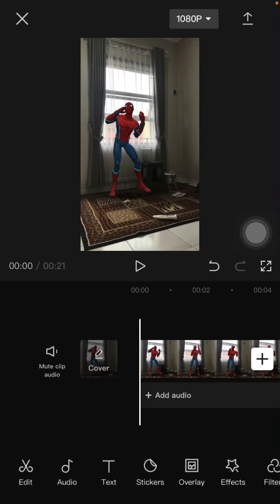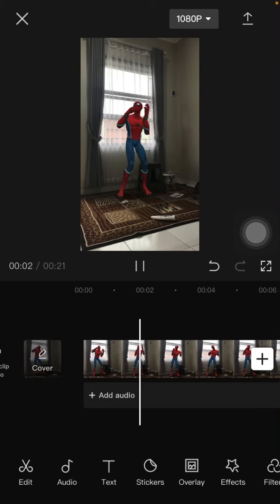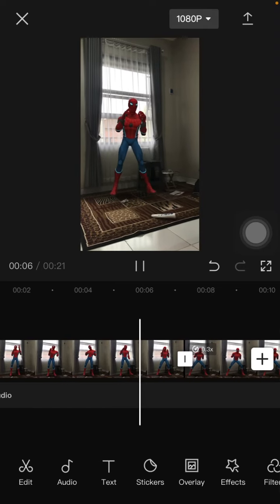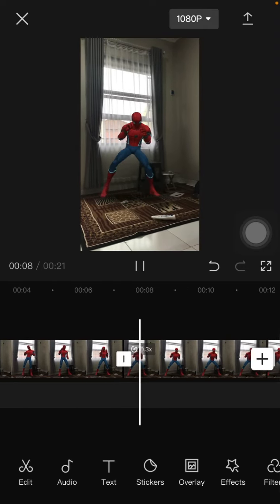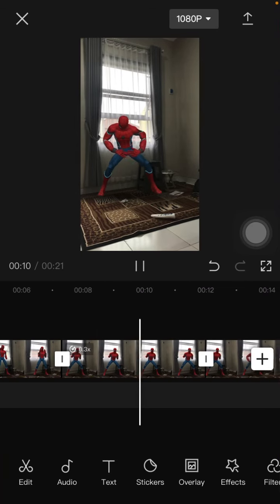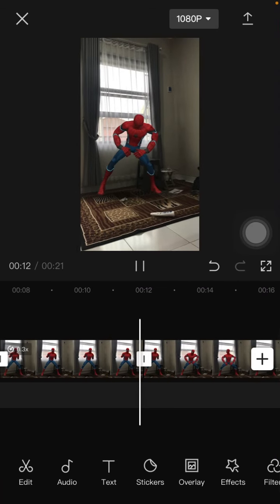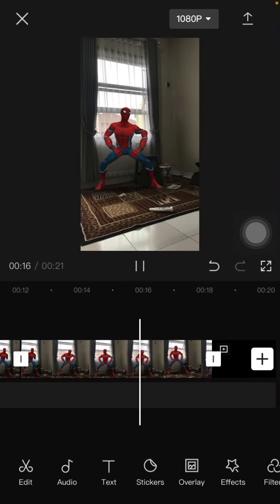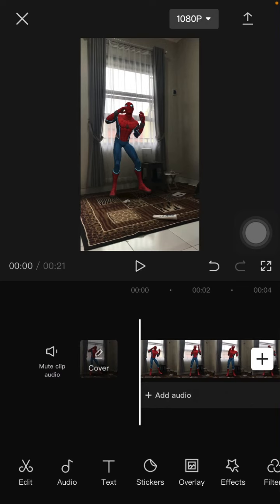CARA MENGATUR KECEPATAN DI CAPCUT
Hai Everyone
In this video I want to share how to adjust the speed in the Capcut app, or adjust velocity on capcut app, Just watch the video, if you find it useful, please like comment and subscribe.